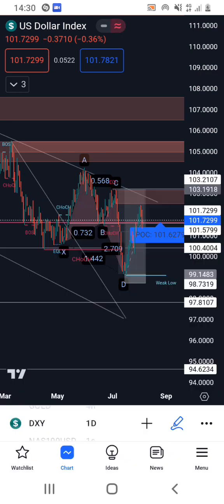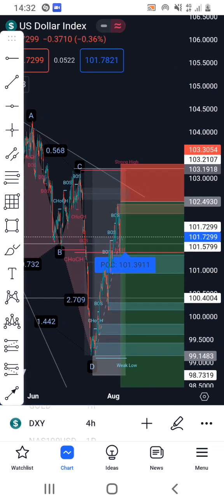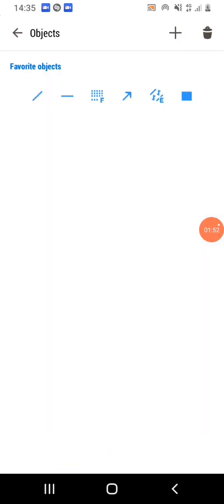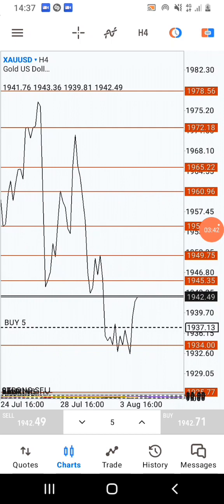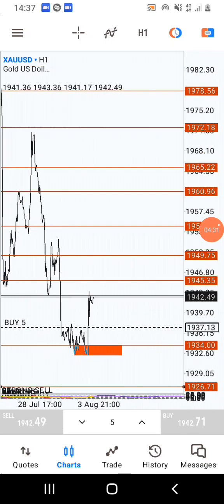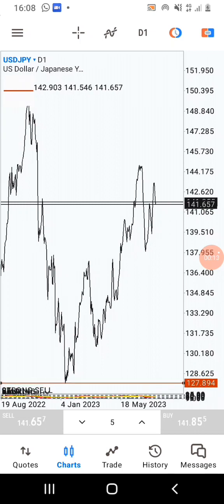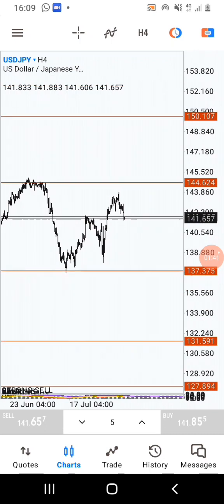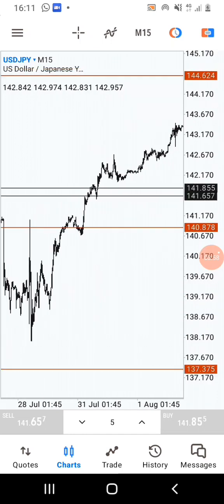SUNDAY PRE - MARKET OPEN XAUUSD & USDJPY TECHNICAL ANALYSIS 06 / 08/ 2023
📈📉 SUNDAY PRE-MARKET OPEN XAUUSD & USDJPY TECHNICAL ANALYSIS 📊📉

🔍 In this exciting new video, join us for a comprehensive pre-market analysis of XAUUSD (Gold/USD) and USDJPY (US Dollar/Japanese Yen) trading pairs! 🚀💰

📅 Date: 06/08/2023
⏰ Time: 17:42

🔮 Our team of expert analysts will dive deep into the charts, uncovering key insights and potential trading opportunities for these popular forex pairs ahead of the market opening on Sunday! 💹💎

📊 From candlestick patterns to trend lines and support/resistance levels, we'll cover the most crucial technical indicators to help you make informed trading decisions. 📈💡

🔔 Don't miss out on this essential pre-market analysis to gain a competitive edge in your trading journey! 🛎️🔔

💬 Join the discussion in the comments section below and share your thoughts on XAUUSD and USDJPY. Let's build a thriving community of traders! 🗣️💬

📈 Whether you're a seasoned trader or a beginner looking to learn, this video is packed with valuable information that can elevate your trading skills. 📚💪

📺 Watch now and take your trading game to the next level! 🎥🚀